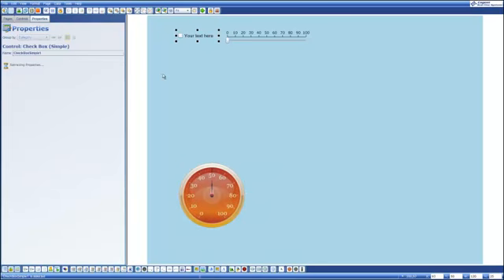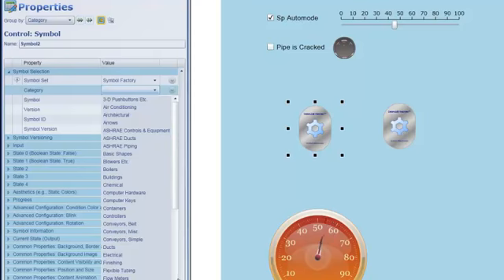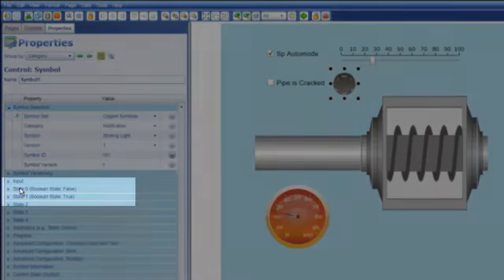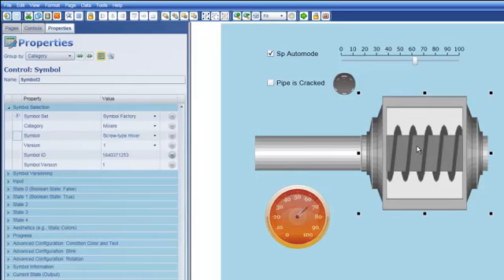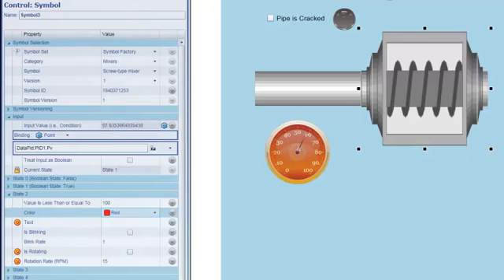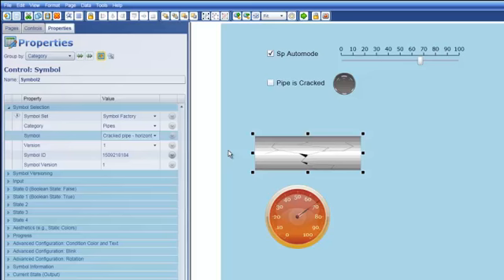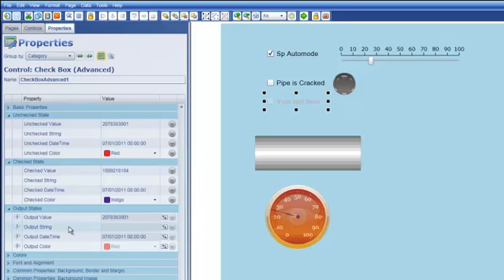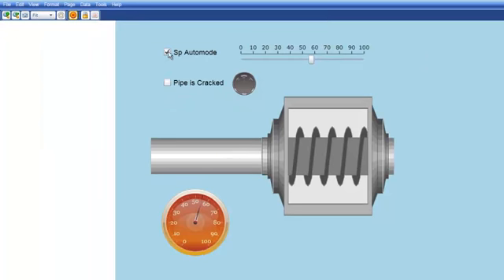Configuring Symbol Input and States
This video explains how to configure a symbol for notifications, reflect condition states and custom toggle effects.